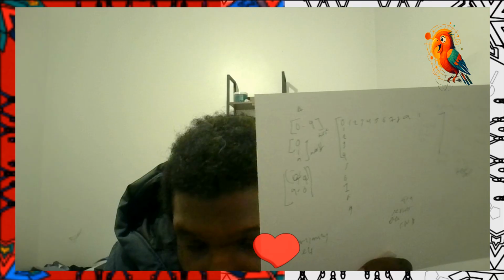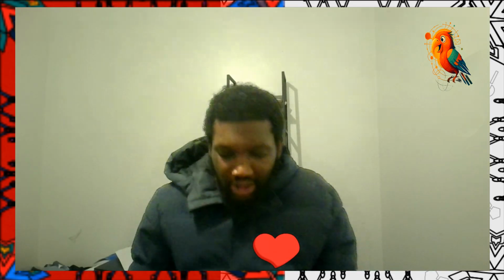RIFT Auxilary Construction via Space and Time Modeling Comptuign